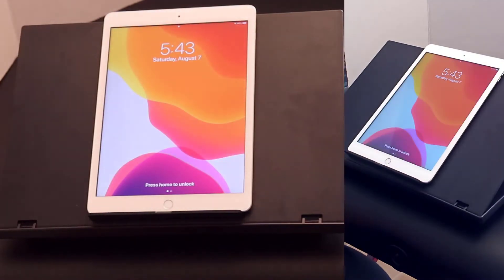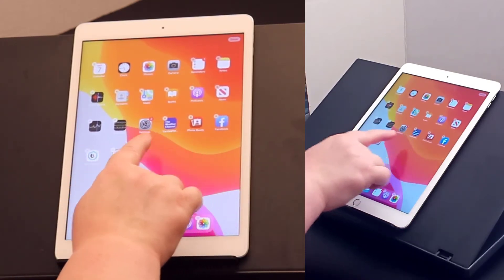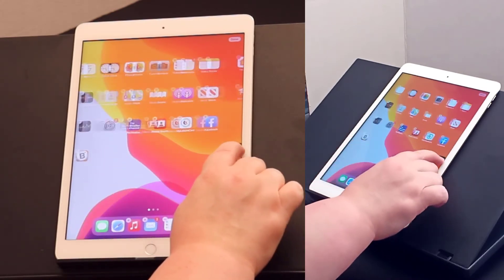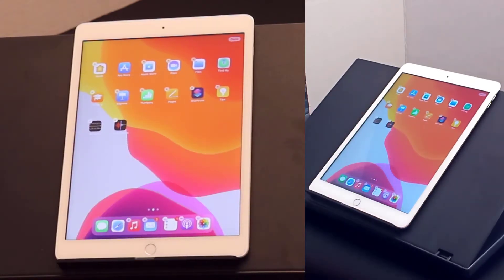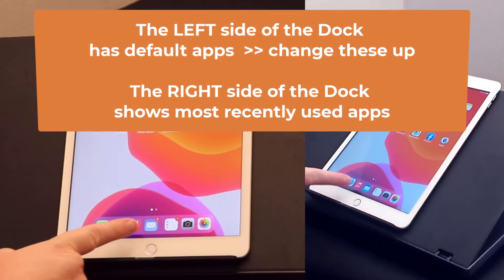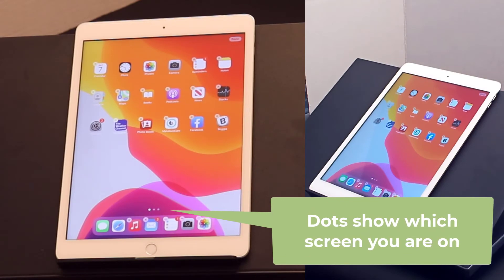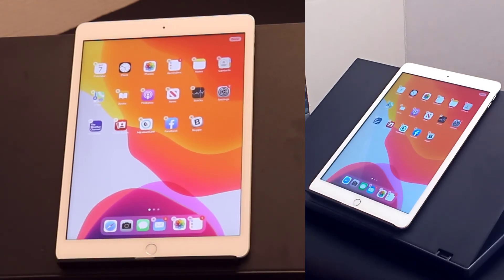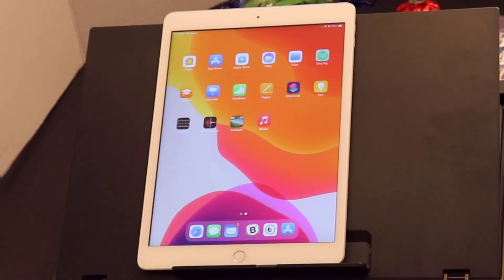Moving iPad App Icons and the Dock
Watch this video and follow the step-by-step instructions as you learn to use your Treeo iPad. To learn more, read through your Treeo-provided step-by-step instructions or go